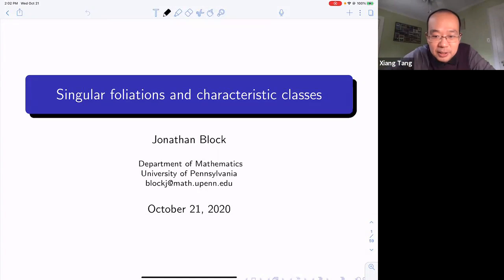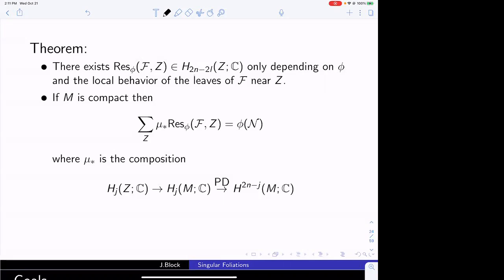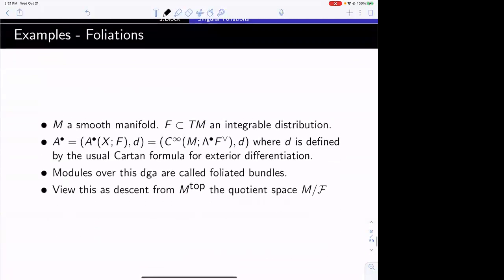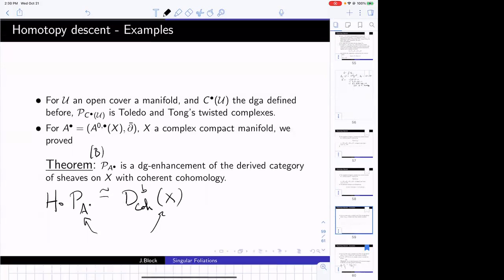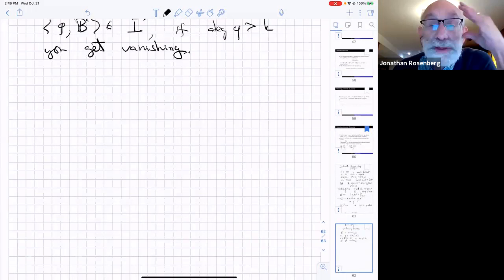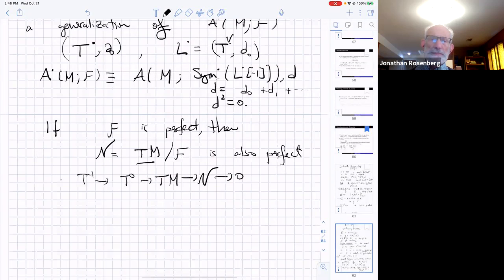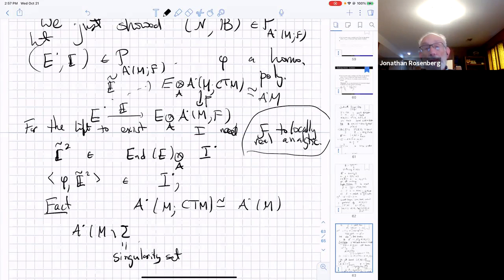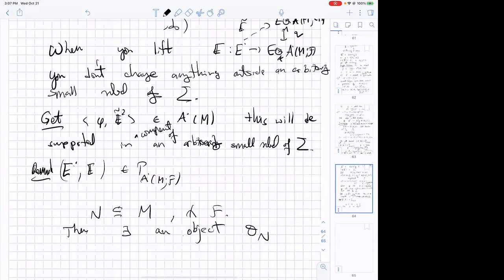Jonathan Block: Singular foliations and characteristic classes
Talk by Jonathan Rosenberg in Global Noncommutative Geometry Seminar (Americas)
on October 21, 2020.